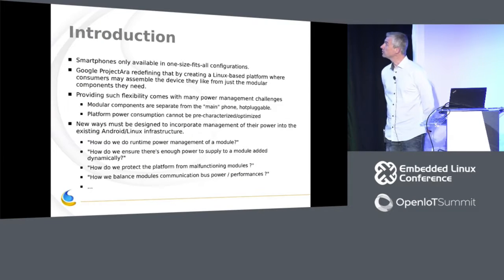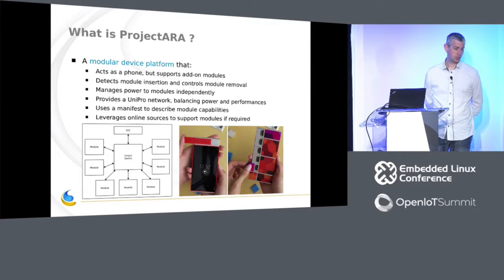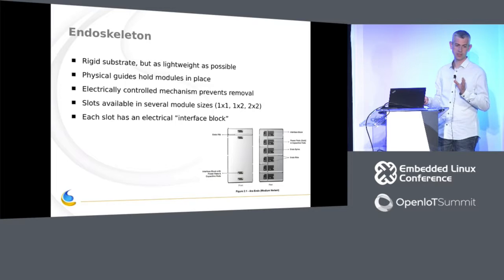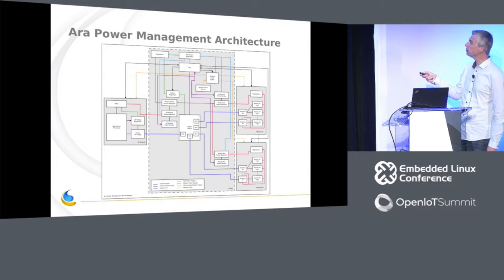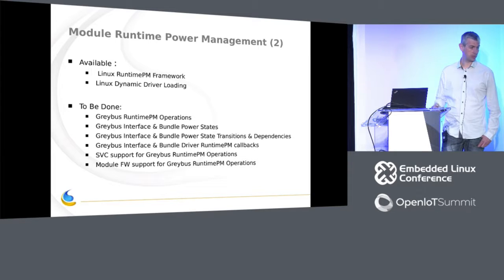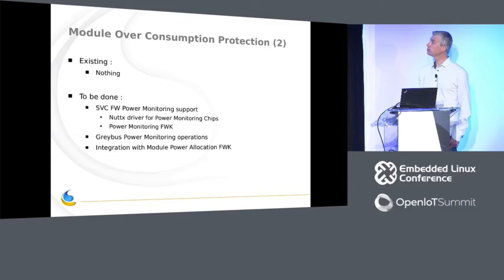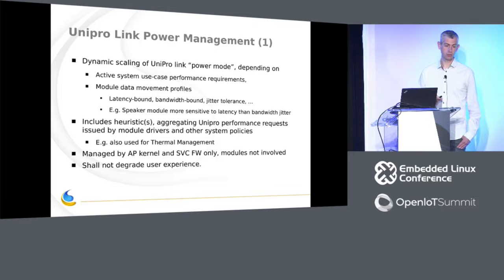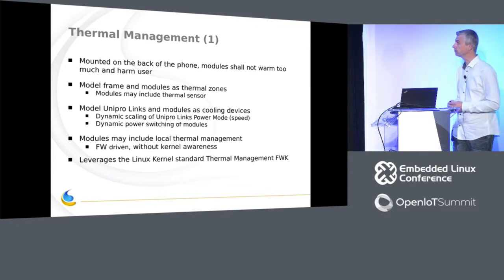Google ProjectARA Power Management Challenges - Patrick Titiano, Baylibre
Mobile phones have become extremely capable and useful computer systems, but they are only available in one-size-fits-all configurations. The Ara project is changing that, defining a Linux-based platform where consumers may assemble the device they like from just the modular components they need.  Providing this sort of flexibility carries with it challenges in the area of power management. Modular components are separate from the "main" phone, and new ways must be designed to incorporate management of their power into the existing infrastructure.   "How do we do runtime power management of a module?"  "How do we ensure there's enough power to supply to a module added dynamically?"  "How do we handle the presence of multiple batteries to the system?"  These are examples of the new power management challenges we will present in this talk.